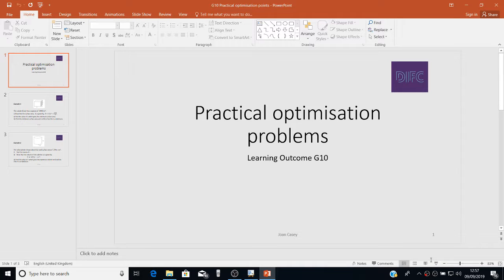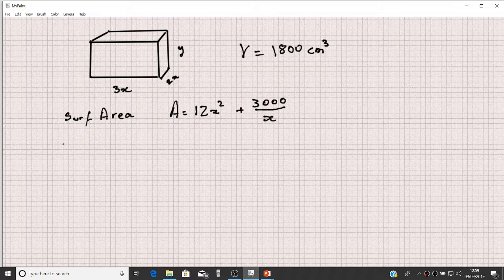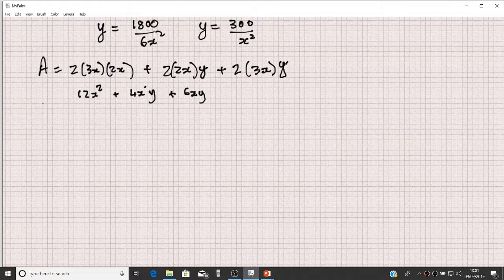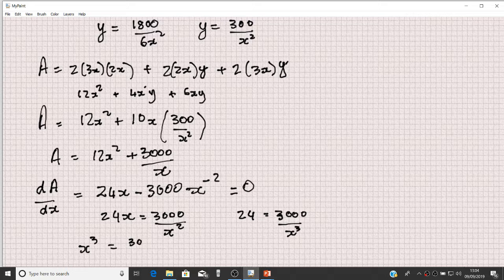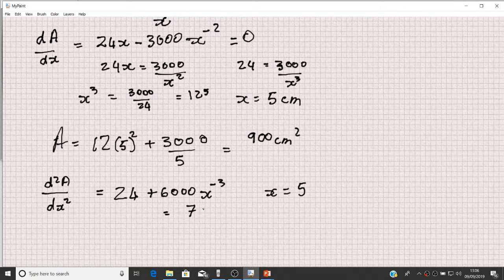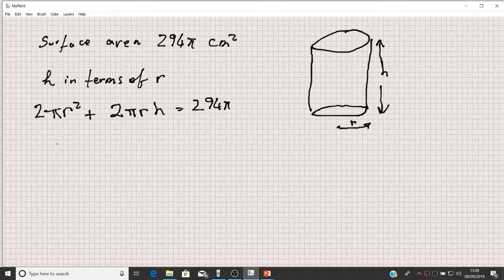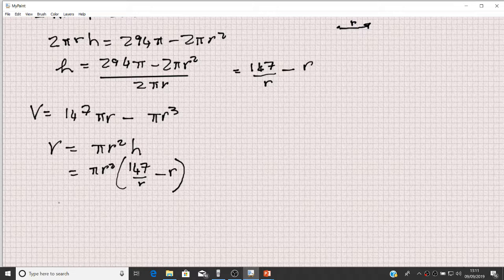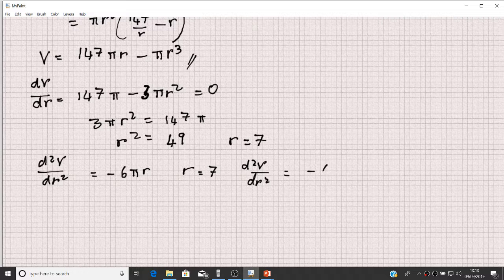G10 Practical Optimisation problems